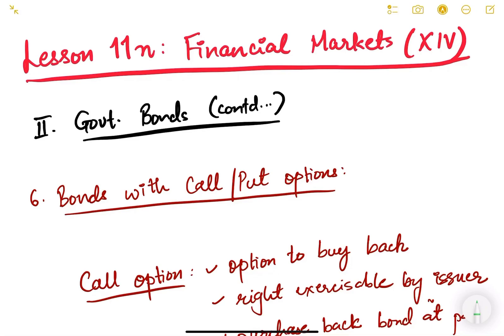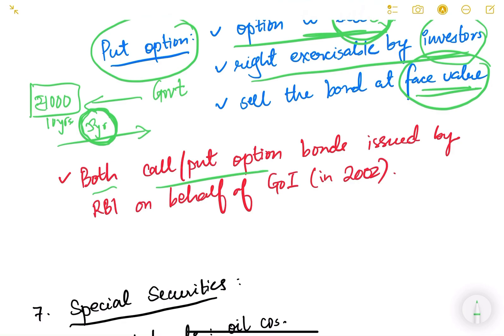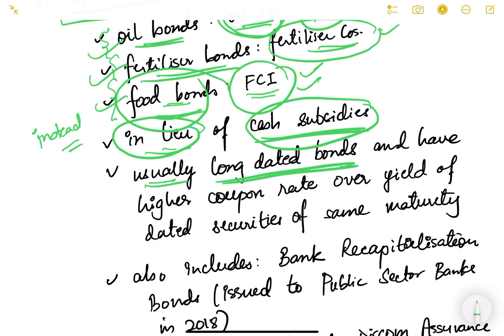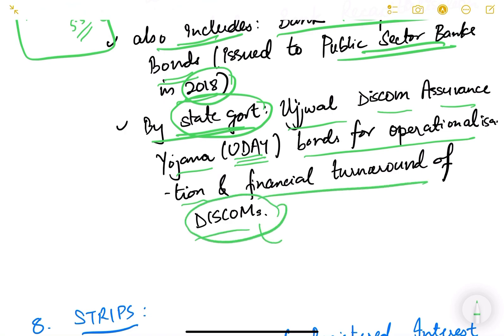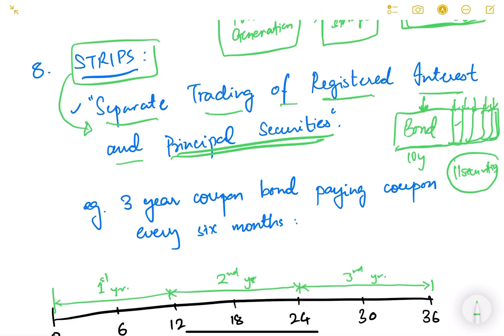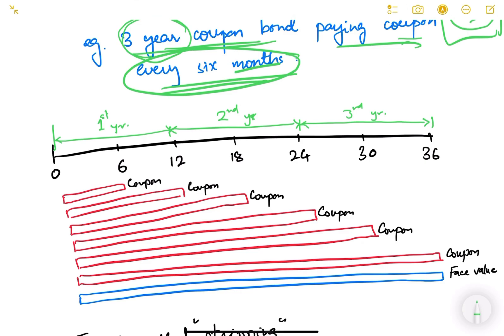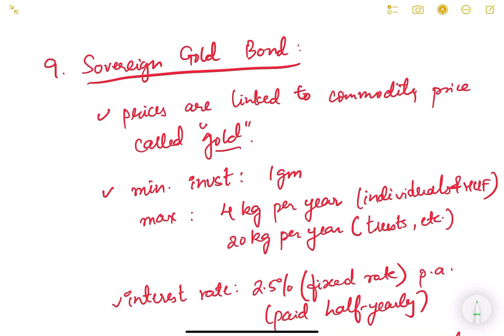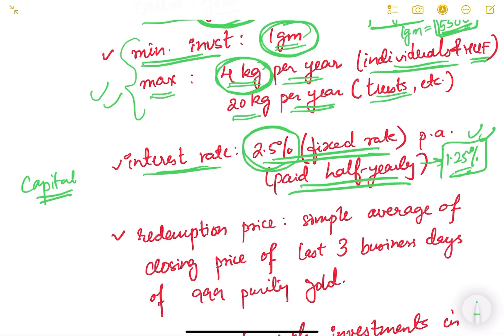UPSC Prelims Economy Lesson Series. Lesson 11n: Financial Markets (XIV).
In this video, we will discuss a few more types of government bonds and debt instruments.